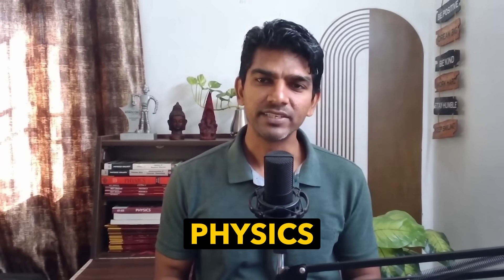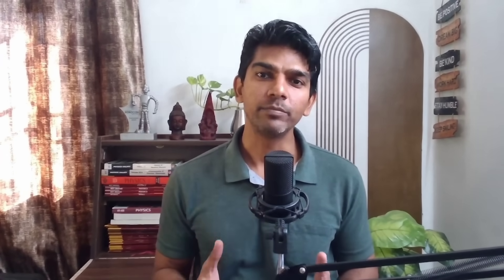Physics Mastery in 60 Days: JEE Main 2026 Strategy (By 12+ Year Expert!)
Hey JEE Aspirants! Are you struggling to conquer Physics for the Joint Entrance Examination (JEE) Main and Advanced? Do you feel like 60 days isn't enough time? Think again!

In this power-packed video, Puran Chand sir, your expert Physics faculty with 12+ years of experience training top JEE rankers, breaks down the ultimate, proven 60-day study plan to master Physics and maximize your score.

🔥 What You'll Learn in This Video:
1. Discover the most high-weightage chapters you MUST focus on for both JEE Main
2 .Day-by-Day Study Schedule: A realistic, structured 60-day timetable covering Electrodynamics, Optics, and Modern Physics, etc.
3. Concept Clarity Strategies: Puran Sir’s signature techniques to build a strong conceptual foundation and move beyond rote learning.
4. Problem-Solving Hacks: Learn essential steps to approach any numerical problem quickly and accurately, minimizing calculation errors.
5. The Power of Mock Tests: How to effectively use the last 15 days for revision, mock tests, and error analysis to boost your confidence.